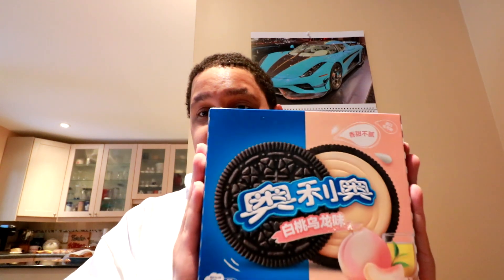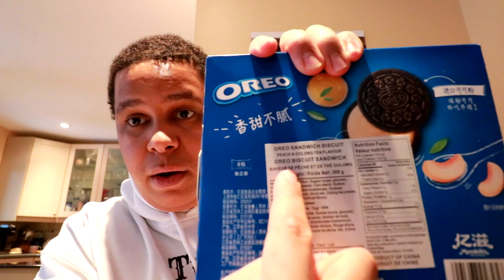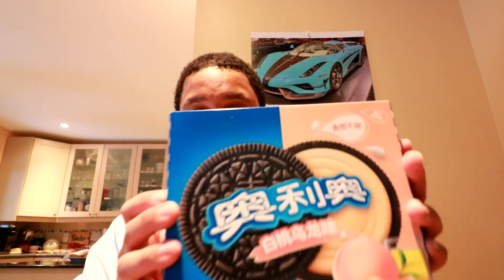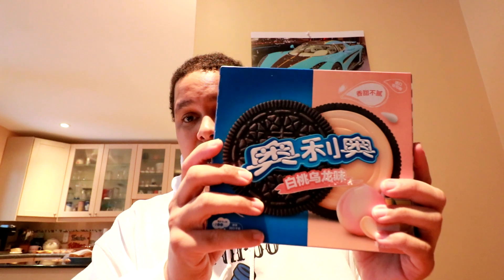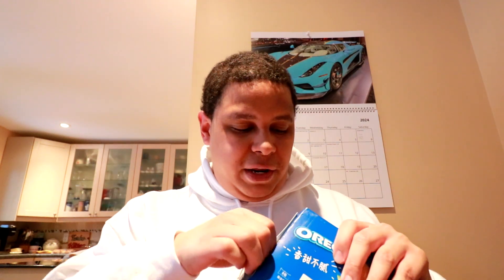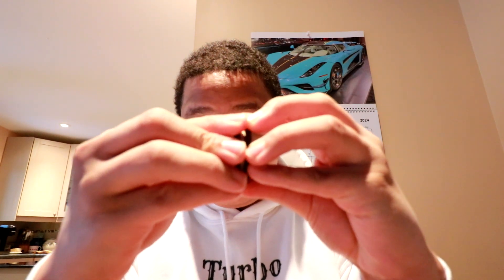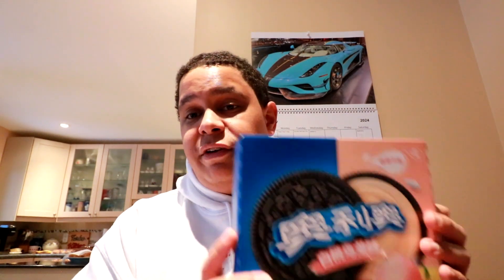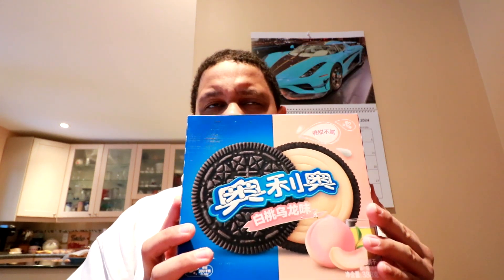Trying Peach Flavoured Oreos!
Trying a different type of video today. I got some new Oreos for Christmas that I wanted to try and share with all of you. Let me know if you enjoy the video and what other food and snacks I should try!

If you feel like donating towards more cool stuff for the channel